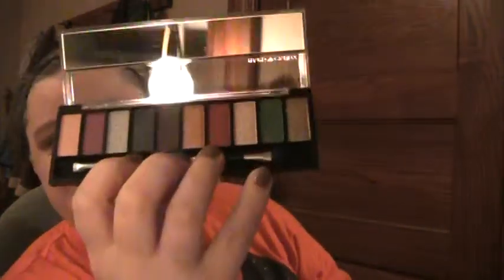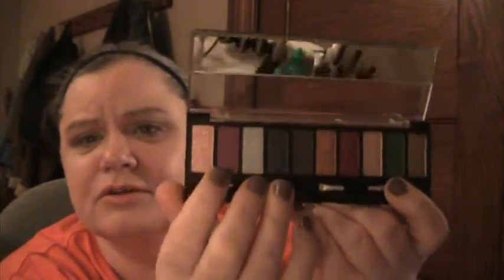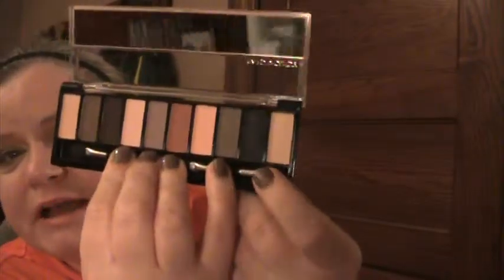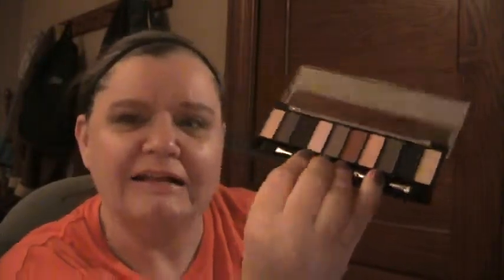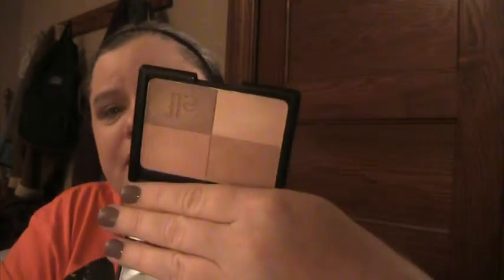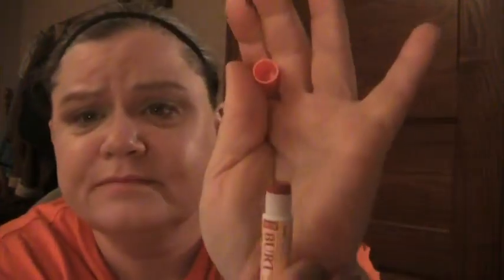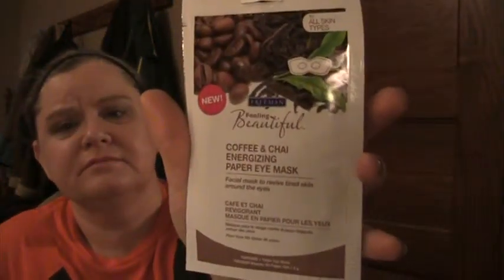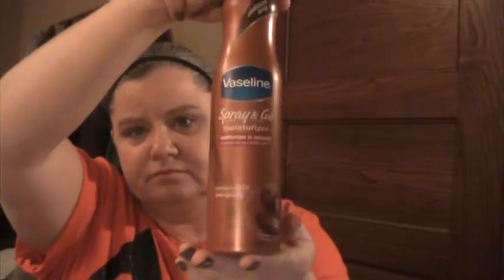Jack-o-lantern t-shirt - Late night insomnia beauty haul.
Happy Halloween

Watch the Caramel Apple Eyes tutorial mentioned  from @emilynoel83

Have a relaxing autumn weekend.

Products Mentioned
Avene Eau Thermale
Urban Decay Vice 3 palette
Nyx Trio in Serengeti
Too Faced Chocolate Bar palette
Too Faced Sugar & Spice Holiday 2014 palette
Hard Candy Its Raining Men palette
Hard Candy Birthday Suit all matte palette

Bronzers
Milani Glow baked bronzer
NYC matte bronzer in Sunny
Too Faced Chocolate solei bronzer
Elf quad bronzer in golden

ELF eye refresh roller ball

Burt's Bees
Lip shimmer in Rhubarb and Apricot
Grapefruit makeup remover wipes

Clean and Clear oil blotting sheets

Spa Pamper
Mint cocoa mask
Coffee and Chai eye mask

Vaseline Spray and Go moisturizer in cocoa butter